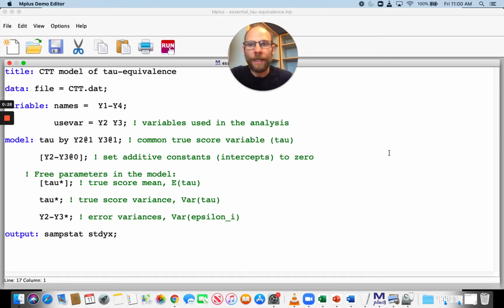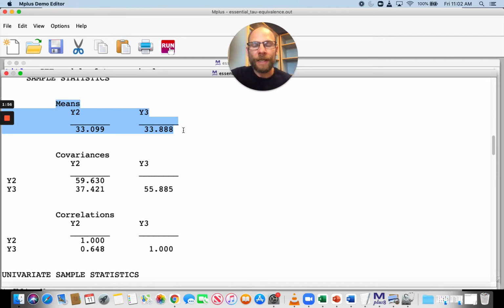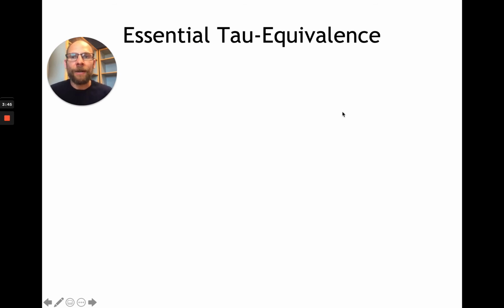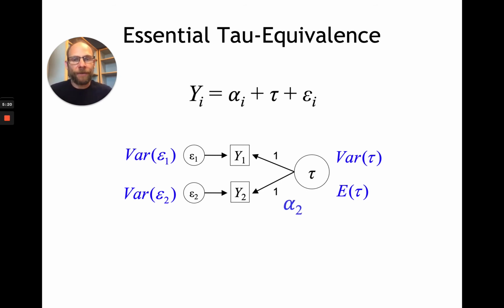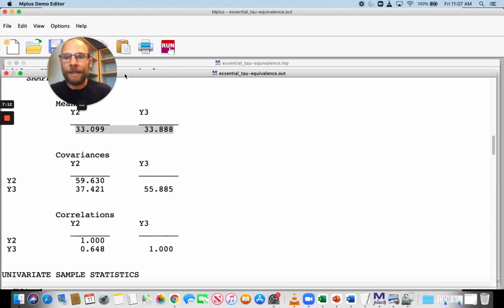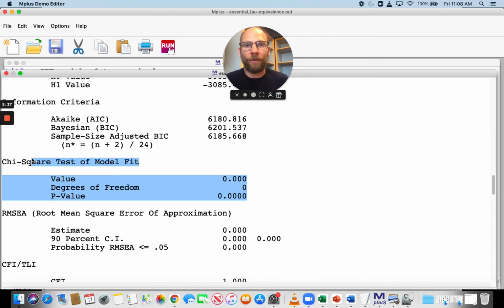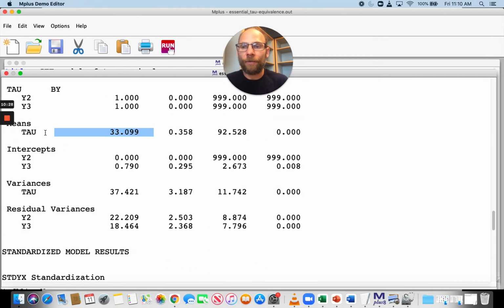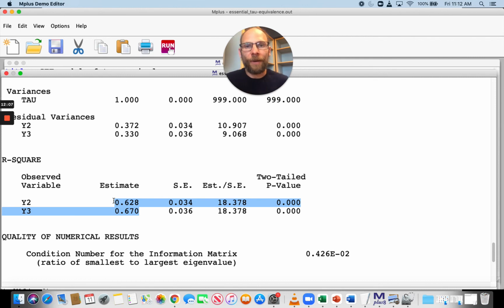Essential Tau Equivalence in Mplus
Classical test theory (CTT) provides measurement models to determine the reliability and other psychometric properties of test score variables. CTT models can be tested through confirmatory factor analysis (CFA). QuantFish instructor Dr. Christian Geiser explains the CTT model of essential tau-equivalence and shows how this model can be applied in Mplus. He also shows where to find the reliability estimates in the output.